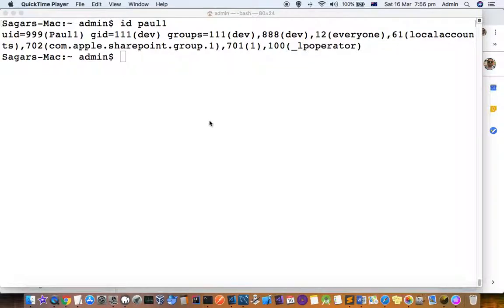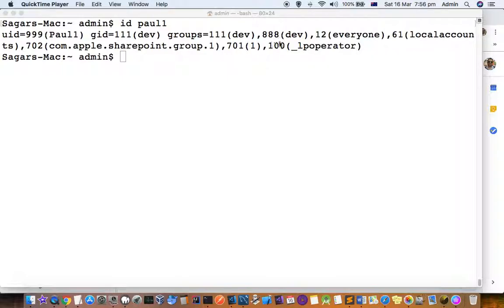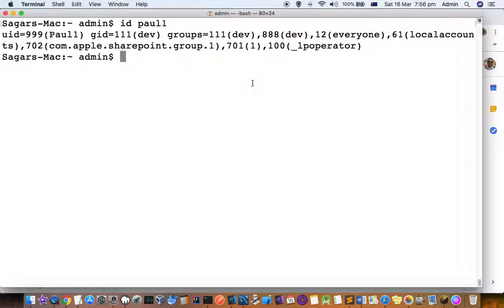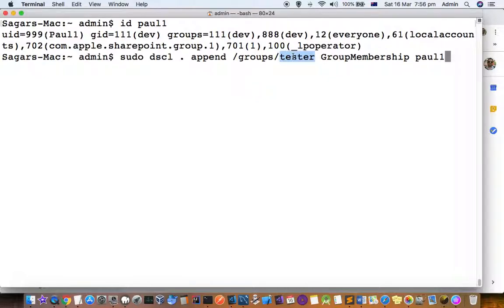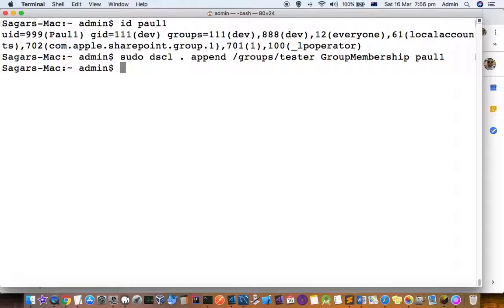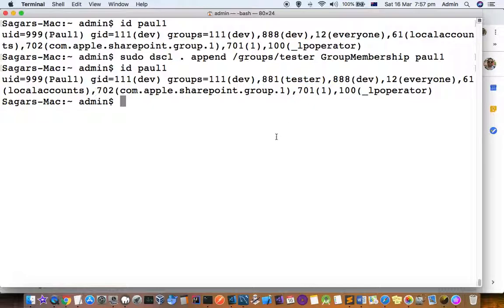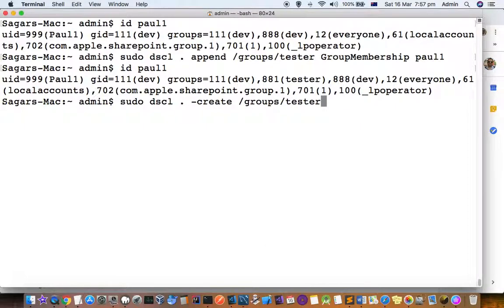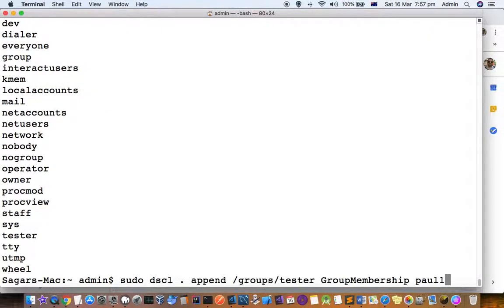How to add user to specific group in mac terminal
sudo dscl . append /groups/dev GroupMembership priyankasalunke

My Gear